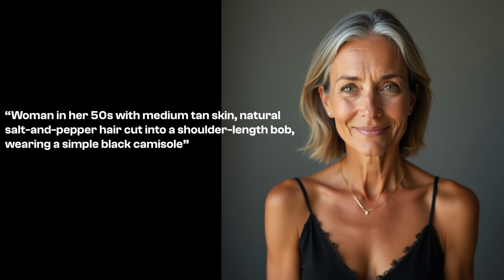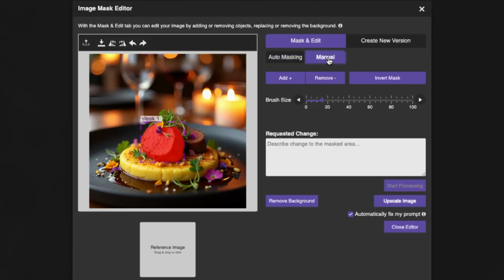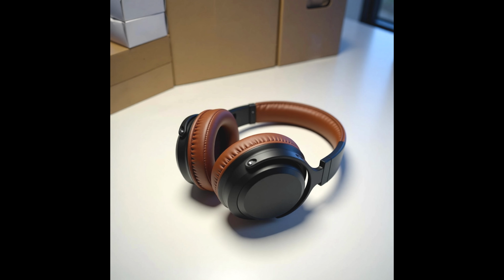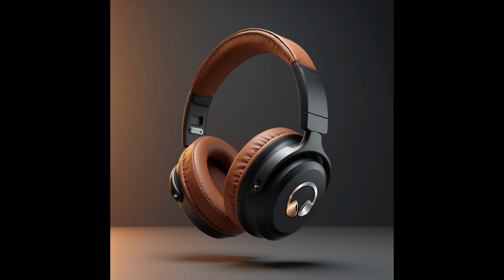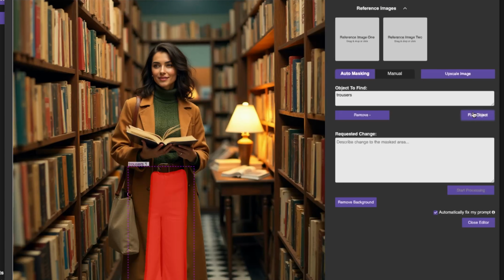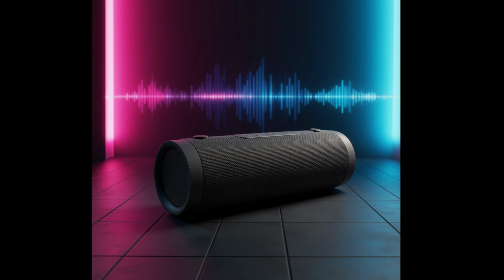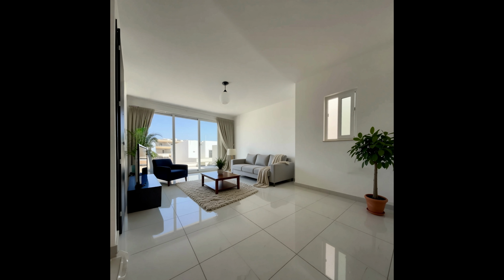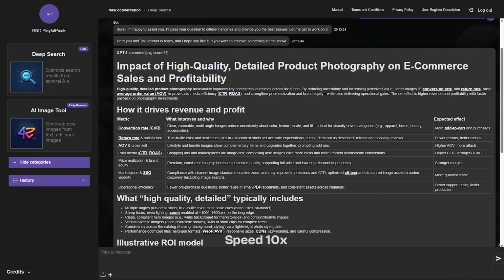Professional Product Photography & Photo Editing Guide - RogerApp.ai Tutorial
Learn how to create and edit professional-quality images with RogerApp.ai. This complete guide covers everything from text-to-image generation to complex product photography workflows using AI.

Book a personal training!

RogerApp is built for serious marketing and content creation:
✅ Full Commercial Rights
✅ GDPR Compliant & EU Based
✅ No Training on Your Data
✅ High-Resolution Upscaling & Precision Masking

Create and edit consistently professional quality images for marketing and content creation.
✨Create photorealistic images from text descriptions.
✨Add or remove objects from images.
✨Remove and replace backgrounds instantly.
✨Merge two or three photos seamlessly.
✨Isolate and edit specific elements traditionally difficult to edit : hair, clothing, products, shadows.
✨Upscale images to high resolution.
✨Add and remove text labels and price tags directly on images.
✨Convert sketches and line drawings into full-color images.
✨Convert photos to black and white or any style with artistic control.
✨Text-to-Image: Creating Photorealistic Prompts
✨Image-to-Image: Editing Existing Photos & Sketches

Video Chapters:
00:00 Intro: Next-Gen AI for Professionals (GDPR & Rights)
00:57 Feature Showcase: What is Possible?
01:38 Text-to-Image: Creating Photorealistic Prompts
02:10 Image-to-Image: Editing Existing Photos & Sketches
02:46 Workflow: Product Photography from Scratch
03:33 Precision Tools: Auto & Manual Masking (AI Inpainting)
04:31 Why RogerApp? (Consistency & Deep Search)
05:26 How to Start

RogerApp.ai is next-generation AI for photos

RogerApp.ai has one-click features. Creating a masterpiece requires couple of edits and your creative decisions. Our system maintains perfect consistency between edits, so each iteration builds on the last without degradation.

Workflow: Product Photography from Scratch
First, I remove the background from a product photo in one click. Then I upscale the image so it's sharp enough for web and high-resolution print. Instead of re-shooting the product, I've upgraded the photo I already had. Now I'll create a clean e-commerce background by describing the surface, lighting, and mood. Then I merge my upscaled product photo onto that background and adjust the shadow so it looks like it was shot there. I generate a logo and place it onto the product using manual masking so it perfectly follows the shape. Finally, I can create or upload a human model wearing the product. You can create labels with RogerApp.ai or upload your own. Add price tags, messages, or callouts directly on images. Perfect for e-commerce, social media, and quick campaigns.

Precision Tools: Auto & Manual Masking (AI Inpainting)
RogerApp gives you precision editing tools. With Auto-Masking, simply write what you want to isolate: hair, clothes, sky, background. The tool automatically finds and masks that area. Then describe the change: new color, new material, different lighting, complete background swap. The rest of the photo stays exactly the same. When you need more control, switch to Manual Masking. Paint the exact area you want to change. RogerApp respects the original perspective, lighting, and style, so removed or added objects blend naturally. Perfect for removing distractions, tweaking product details, or adding new elements one by one. Together, these tools give you both speed and pixel-level precision.

Virtual Staging & Renovation Visualization In this video, you will also see how RogerApp handles complex interior design tasks. Watch how we transform a photo of an unfinished apartment with raw concrete surfaces into a fully finished and furnished room. Surface Finishing: Apply flooring, wall paint, and textures to raw construction sites. Virtual Staging: Fill empty rooms with stylish furniture, rugs, and lighting to help buyers visualize the potential. Perfect for: Real Estate Agents, Interior Designers, and Architects looking to speed up their visualization workflow.

Why RogerApp? (Consistency & Deep Search)
RogerApp maintains perfect consistency across unlimited iterations. One license, all features. No upsells, no in-app purchases. Your data is yours. We don't train on your content, we don't claim your work. Plus Deep Search: our AI research engine that taps into multiple sources at once. Research markets, plan campaigns, then turn insights into finished visuals in the same tool.

Whether you're an entrepreneur, marketing professional, or creative building your vision, RogerApp gives you the tools you need. Visit rogerapp.ai to get started. Book your free personal training session with a real human. We'll help you get professional results from day one. Professional AI photo editing that requires your craft and rewards your skill.